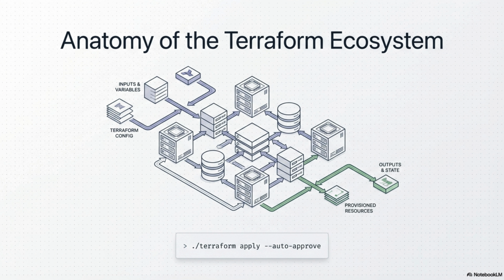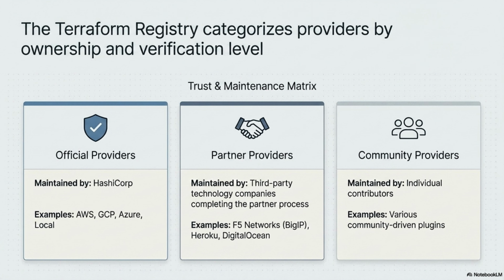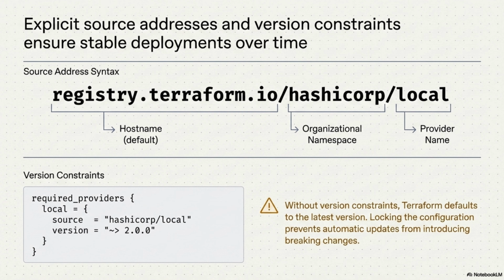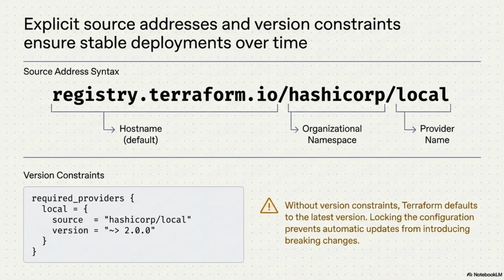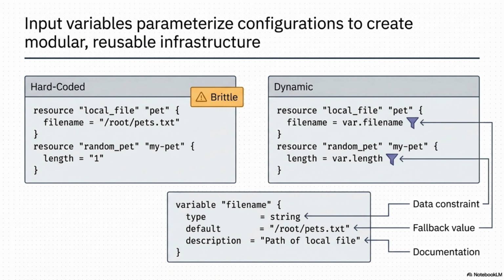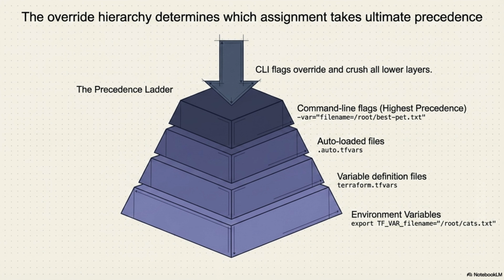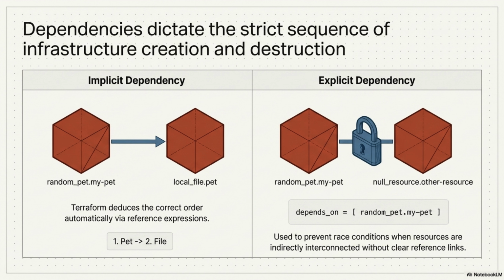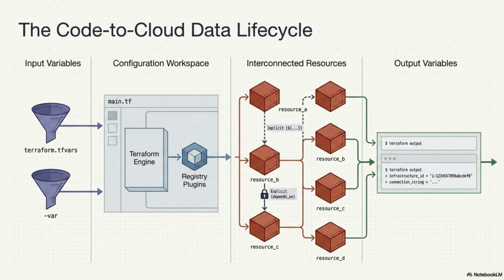Terraform Ecosystem Explained Visually | Providers, Variables, Dependencies | DevOps Guide 🚀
Most Terraform tutorials teach commands.

This video teaches how Terraform actually works.

We break down the entire Terraform ecosystem using visuals and real-world explanations.

You’ll learn:

How providers work as translation layers
Terraform Registry and provider types
Variables, types, and configuration structure
Interpolation and dependencies explained
Terraform outputs and data flow
End-to-end code-to-cloud lifecycle

If you want to truly understand Infrastructure as Code — this video will change how you see Terraform.

💡 Perfect for:
DevOps Engineers
Cloud Engineers
Terraform beginners